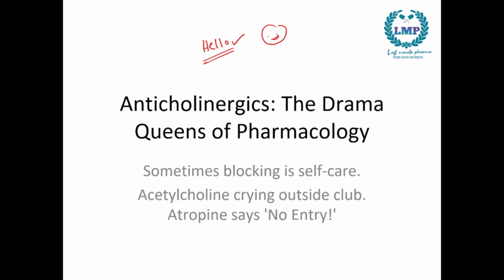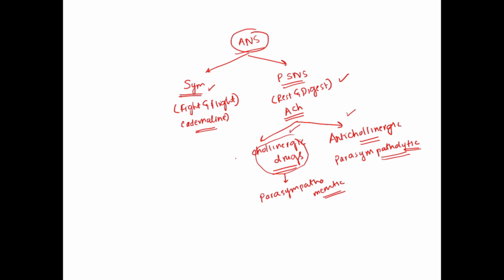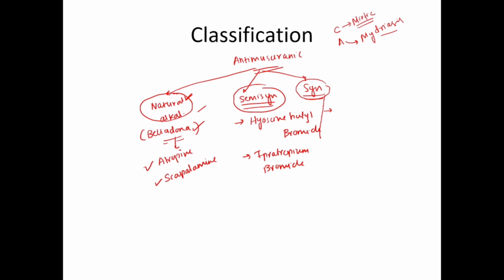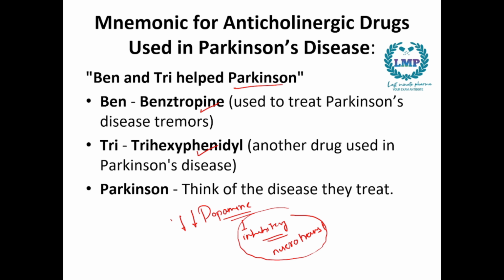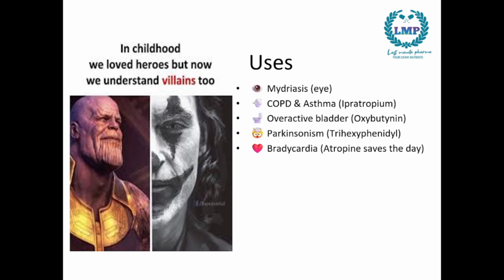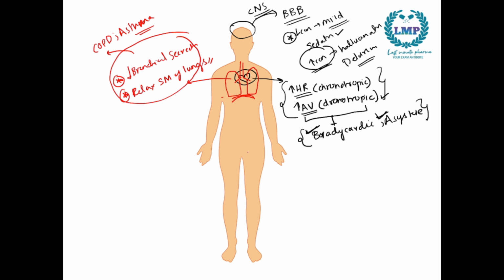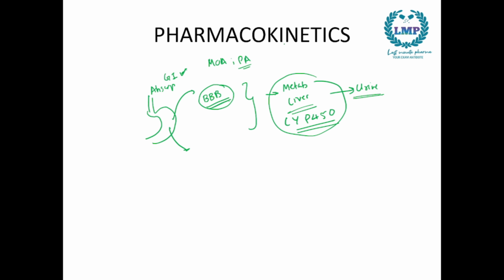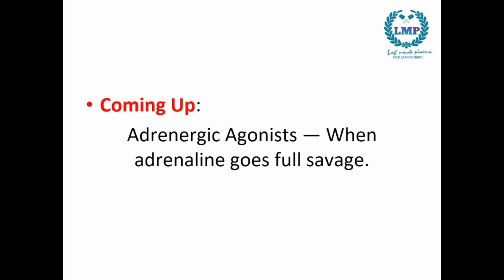AUTONOMIC PHARMACOLGY | PART 3 |ANTI CHOLINERGIC DRUG CLASSIFICATION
Last Mins Pharma: Your Ultimate Exam Buddy!

Struggling with last-minute exam prep? Don’t worry—Last Mins Pharma has got your back! We’re your dependable study buddy, designed to make even the toughest pharma topics feel like a breeze.

✅ Simplified Notes: No more stressing over bulky textbooks! Our concise, high-yield notes are tailored to help you grasp the key concepts quickly and efficiently.

✅ Master Complex Topics: We break down challenging subjects like pharmacology, medicinal chemistry and many other subjects more into easy-to-understand points, ensuring you’re confident with even the most intricate details.

✅ Structured Learning: Our teaching approach is systematic and exam-oriented, covering all important topics in detail without overloading you.

✅ Your Pre-Exam Lifeline: Whether it’s last-minute revisions or tackling difficult questions, we’re here to help you stay calm and focused right before your exams.

With Last Mins Pharma, you’re never alone in your academic journey. Let us make your exam preparation smarter, faster, and stress-free!

NOTES WILL BE PROVIDED WITHIN A WEEK AFTER THE UPLOAD OF THE VIDEO